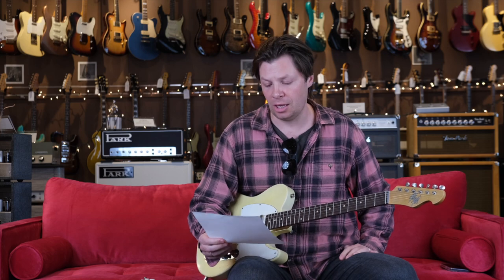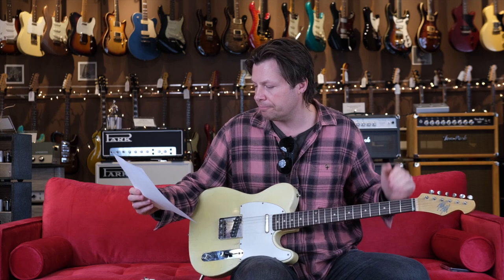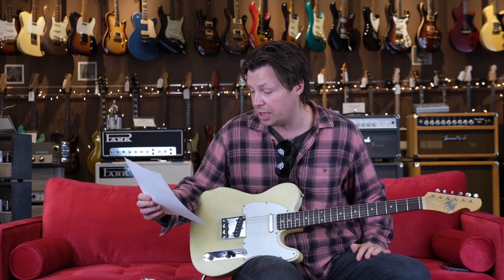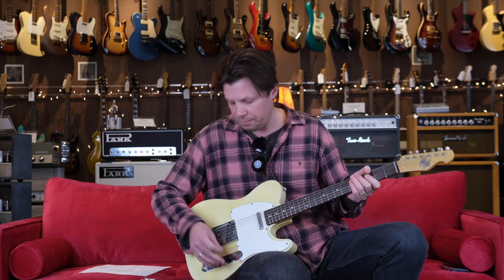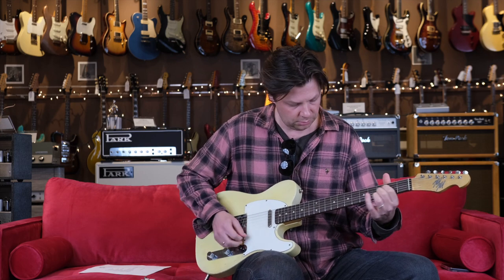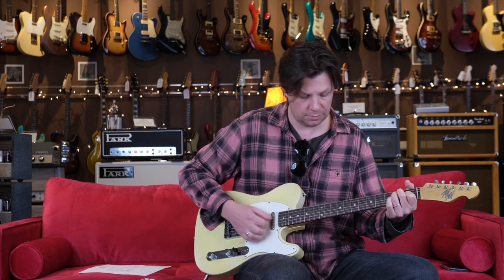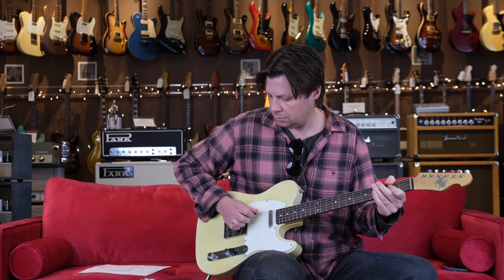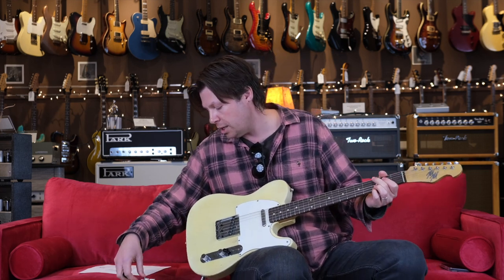Mario Martin Model T Electric Guitar - Relic Nicotine Blonde & Budz Pickups! Demo by Owen Barry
Here's another Custom Build for L.A. Vintage gear...  A Mario Martin "Model T" Electric Guitar - In A Relic'd Nicotine Blonde Finish & Budz Pickups! Comes with a hand embroidered MM Gig Bag & Signed COA.

Specifications

Serial#: 1223893

Weight: 6 lbs 1 oz

Body: Swamp Ash

Neck: Maple/Rosewood

Nut Material: Bone

Nut Width: 1.65"

Fret Size: 6125

Fingerboard Radius: 9.5-12

Neck Shape: Chunky C

Tuners: Gotoh Staggered Vintage

Pickguard: 3 Ply Parchment

Switching: 4 way

Pickups: Budz

Finish: Nitrocellulose

Body Color:  Nicotine Blonde/Relic

Neck Color: Gloss w/ Vintage Tint

Signed COA & Gig Bag Included